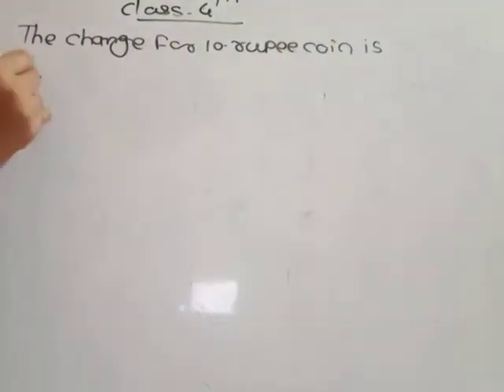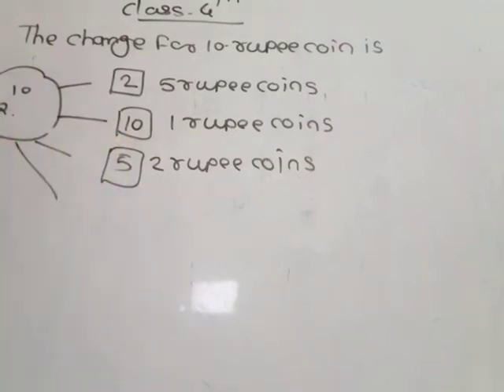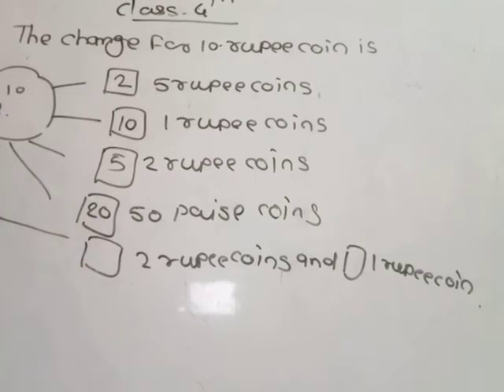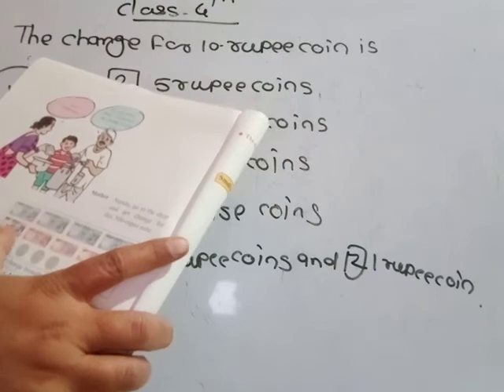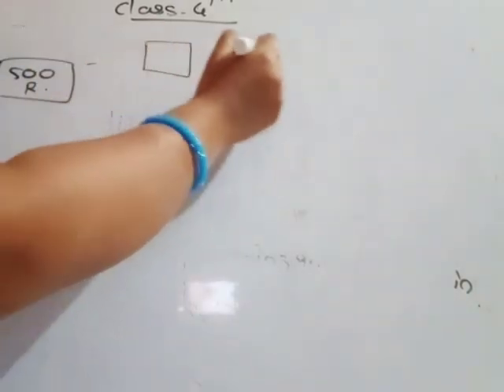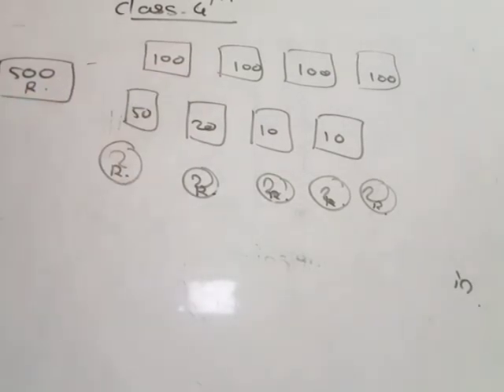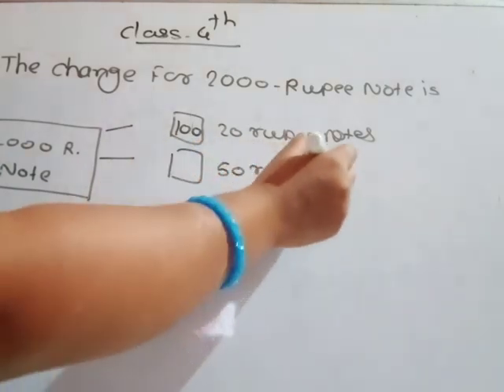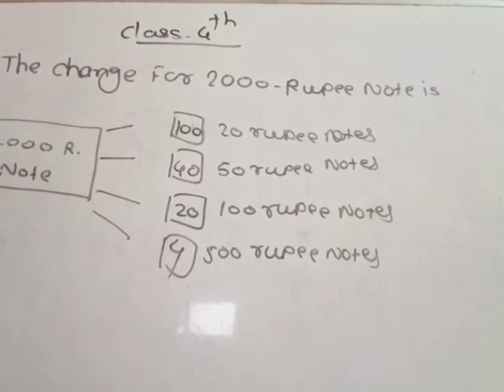Class 4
9/10/20